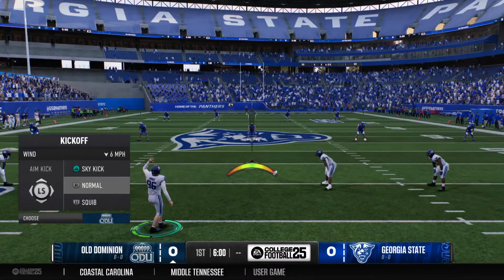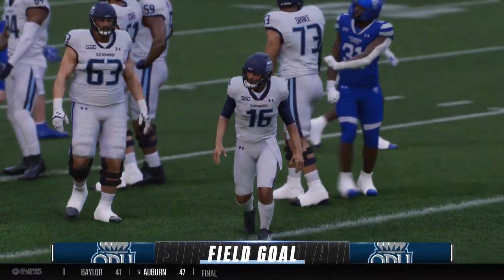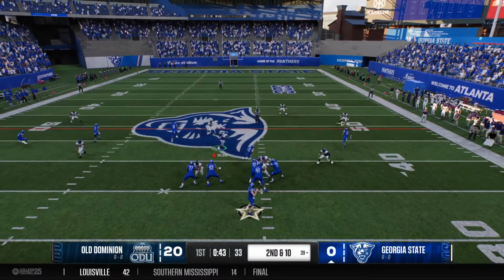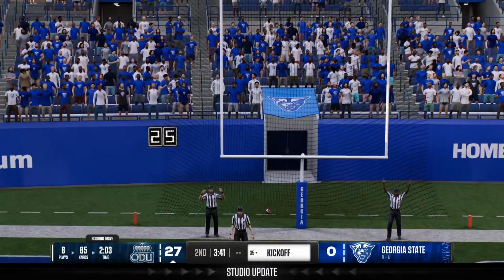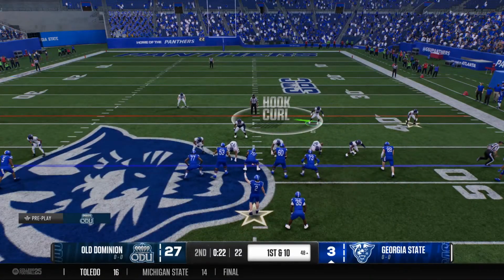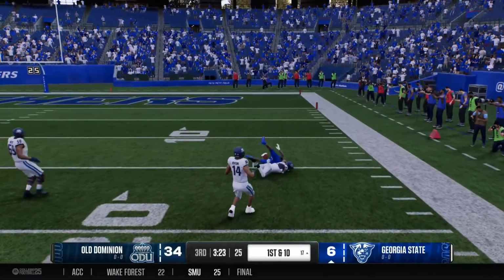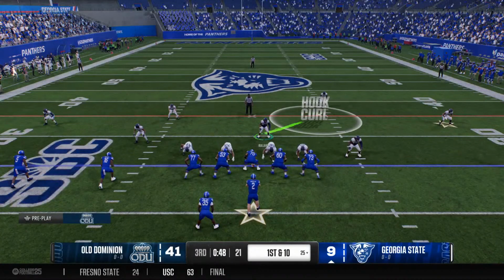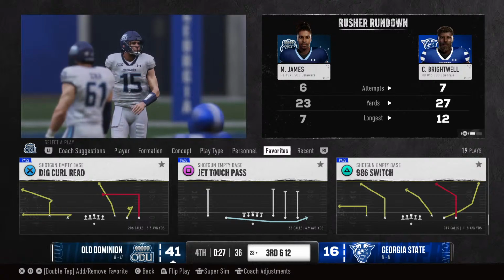Old dominion Vs Georgia State